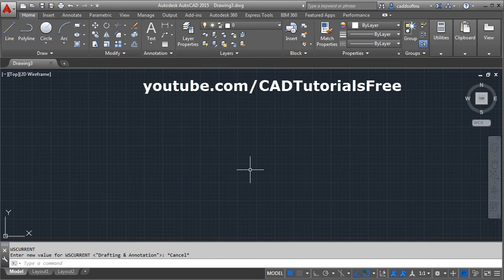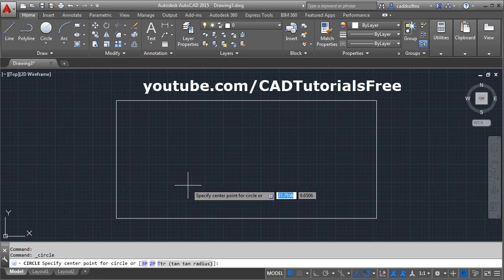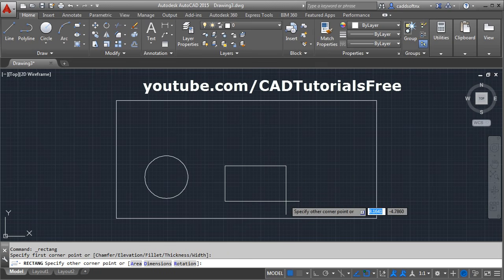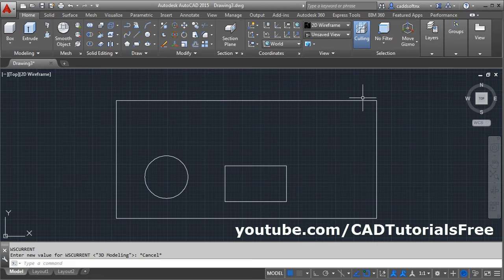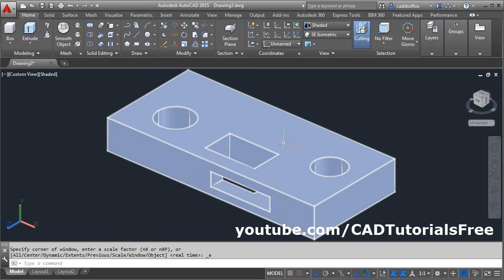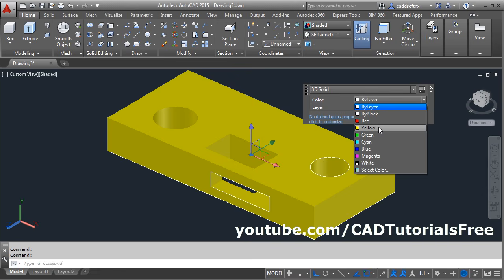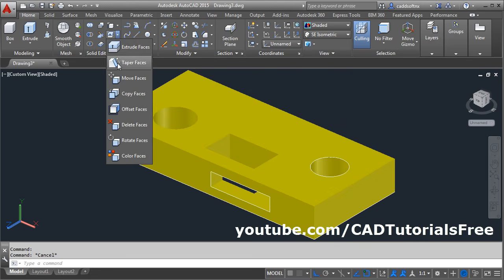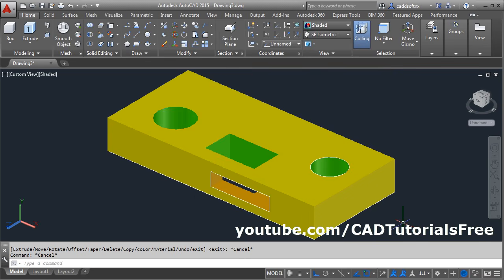AutoCAD Extrude with Hole | AutoCAD Presspull Hole | AutoCAD 3D Change Plane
AutoCAD Extrude with Hole | AutoCAD Presspull Hole | AutoCAD 3D Change Plane. This tutorial shows how to extrude with holes in AutoCAD using presspull command. AutoCAD commands used in this tutorial are rectangle, circle, presspull, copy edges, front plane